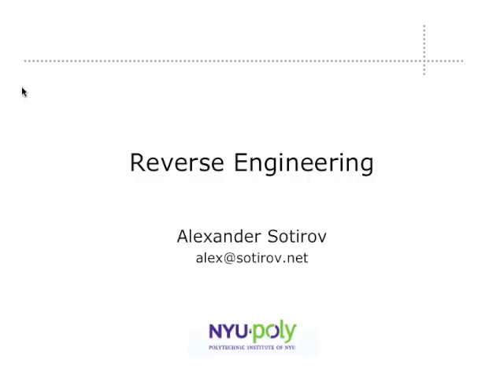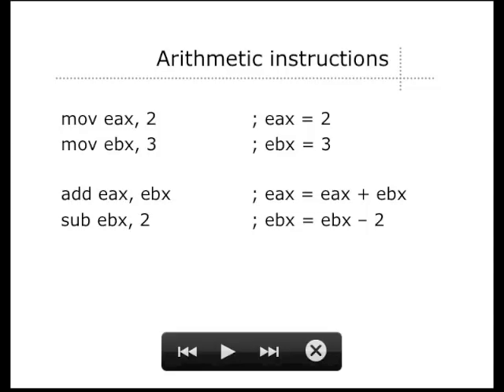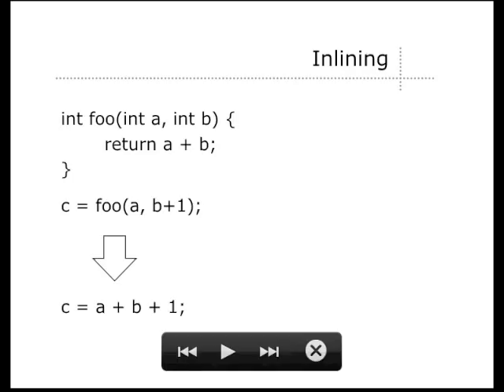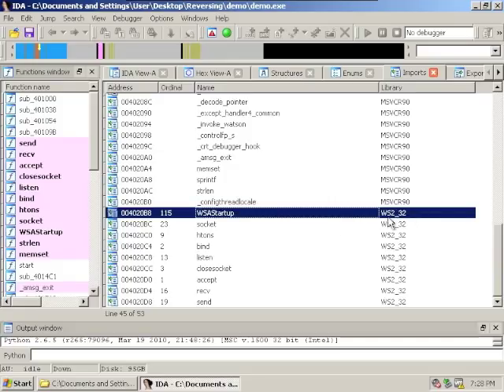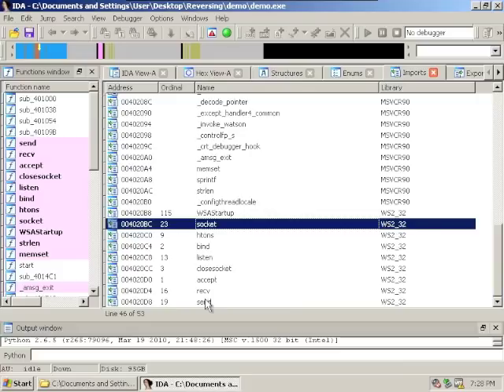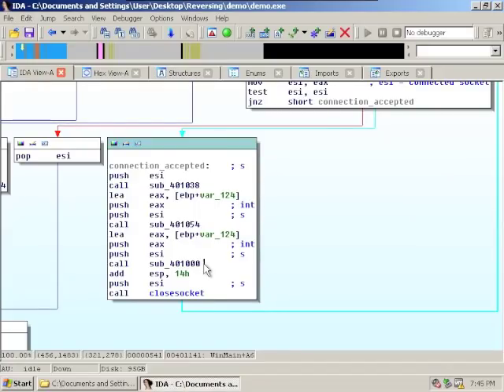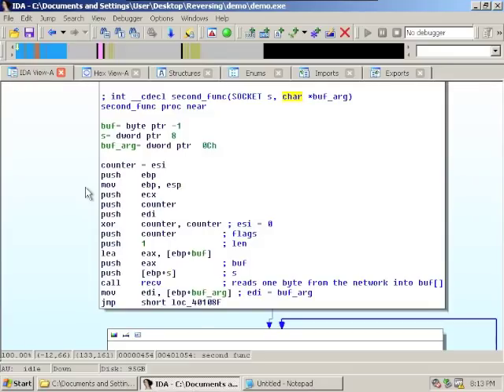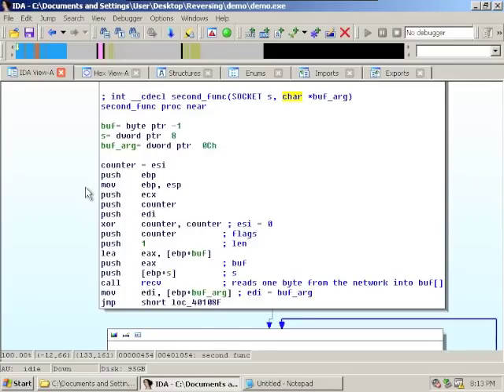Reverse Engineering 1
Alex Sotirov, Reverse Engineering 1, Fall 2011